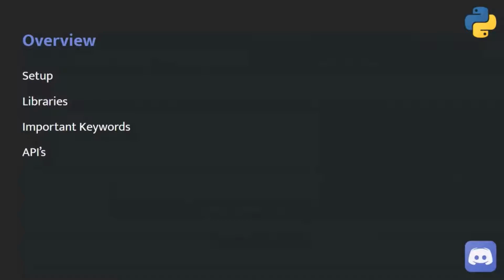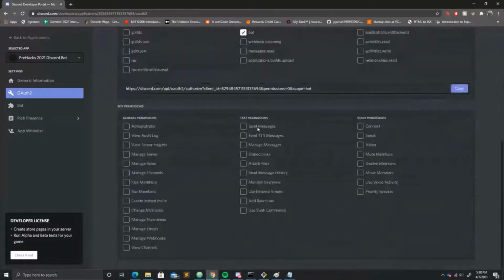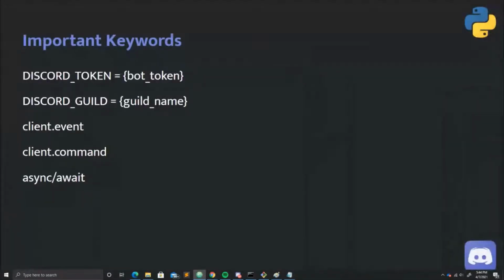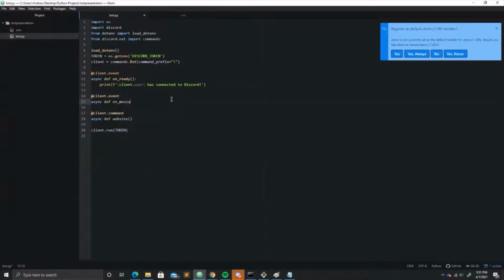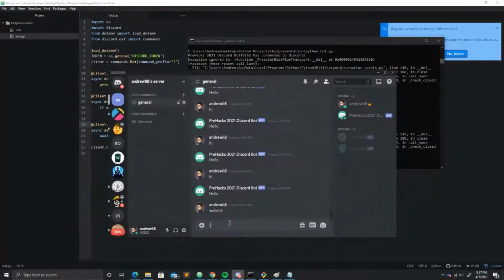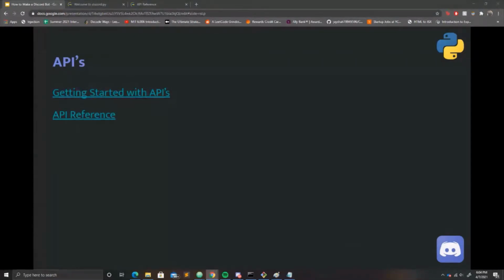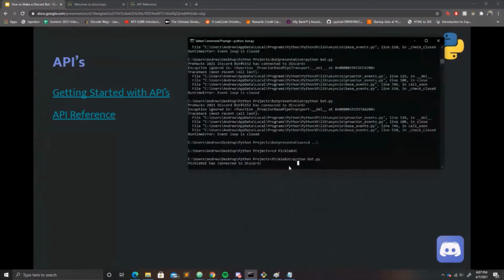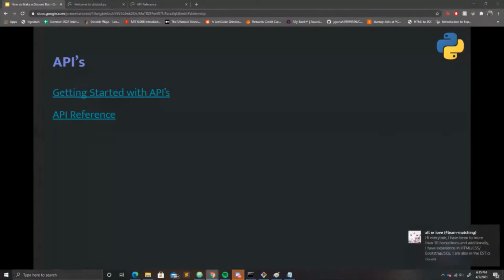PreHacks 2021: How to Make a Discord Bot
Andrew Li (Logistics Team Member) presents How to Make a Discord Bot. Learn the basics of making a bot for Discord, how it can spice up your servers, and how it can be used in your hacks for PickHacks!